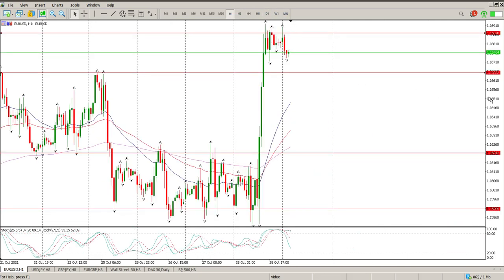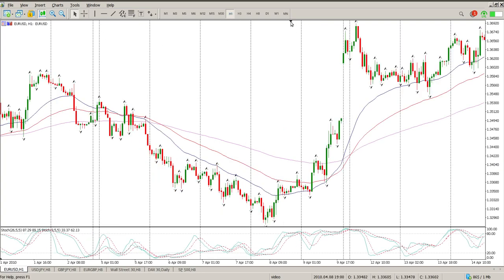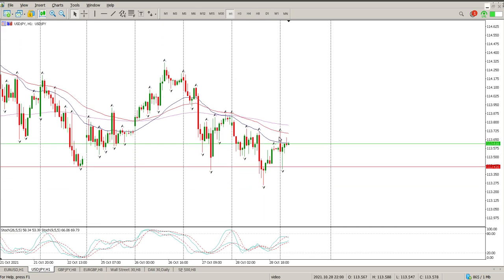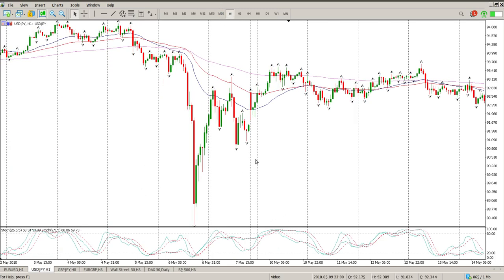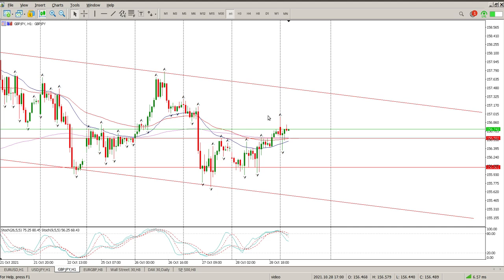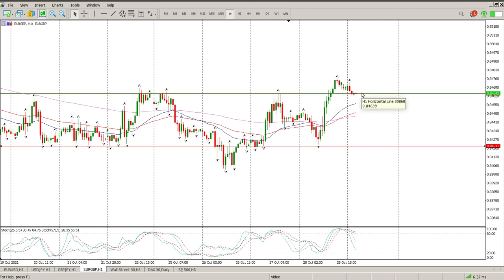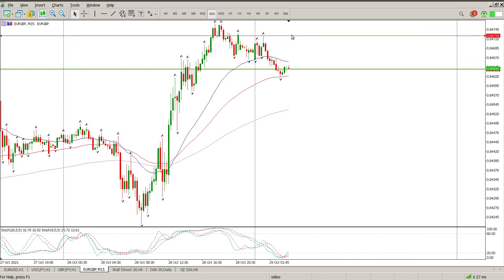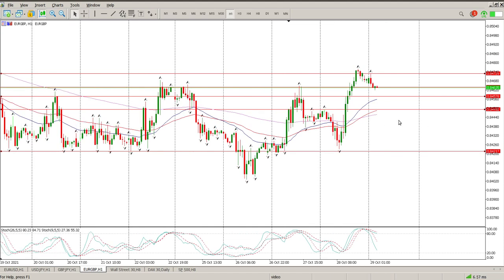EUR/USD Forex Today 29 October 2021 Technical Analysis. Daily market analysis